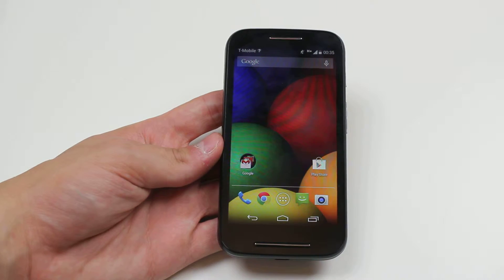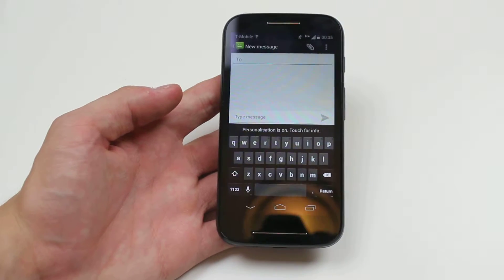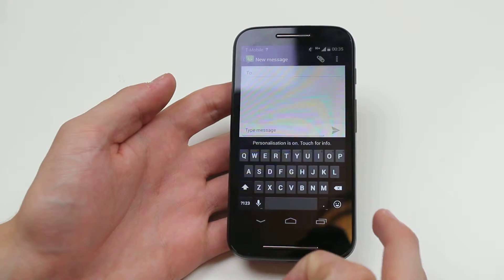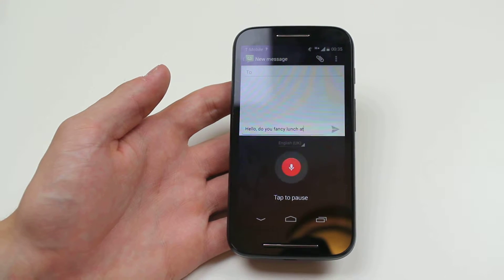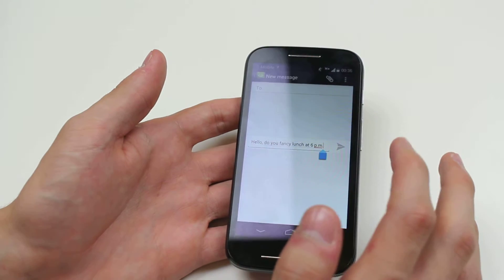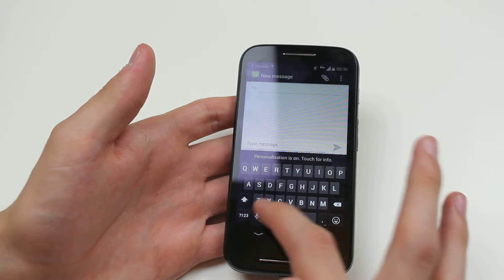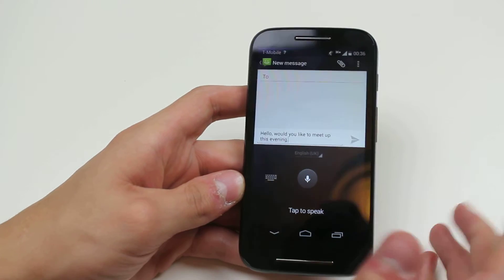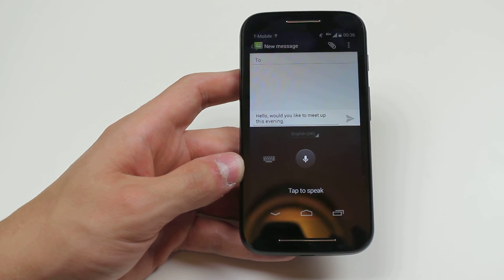How To Voice Dictate Text Messages - Motorola Moto E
A video how to, tutorial, guide on voice dictating text messages on the Motorola Moto E.